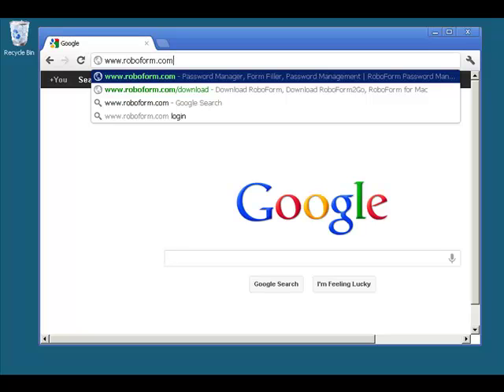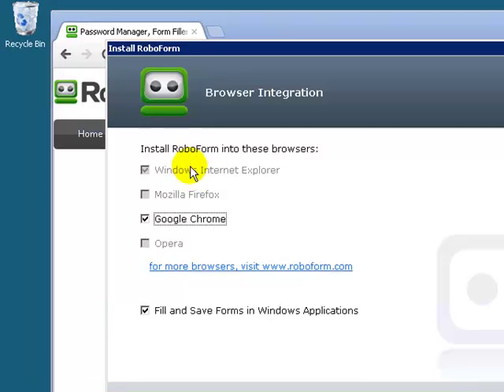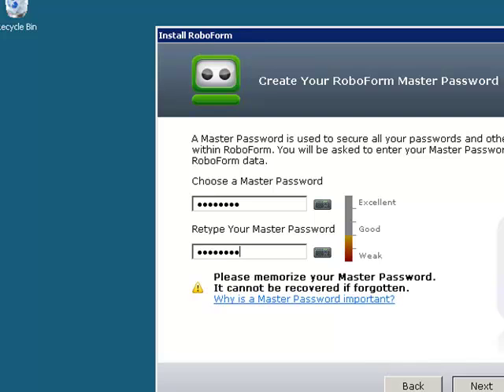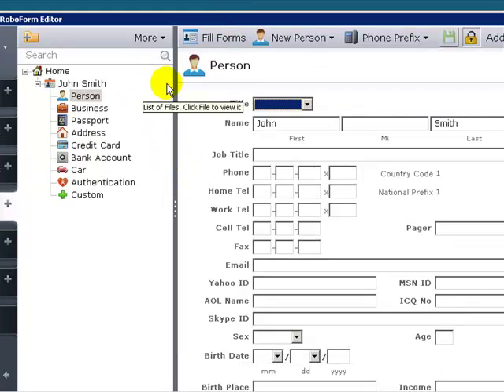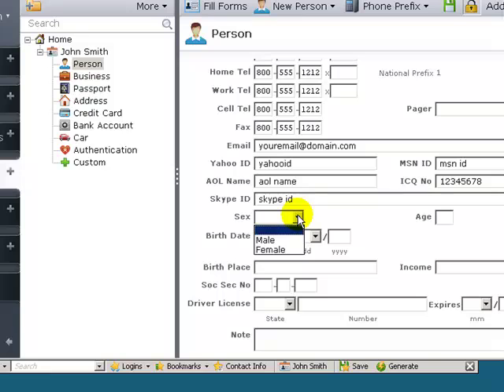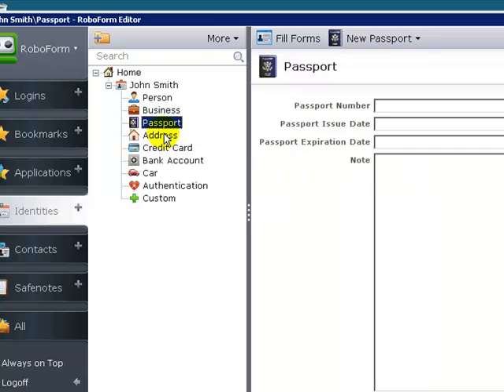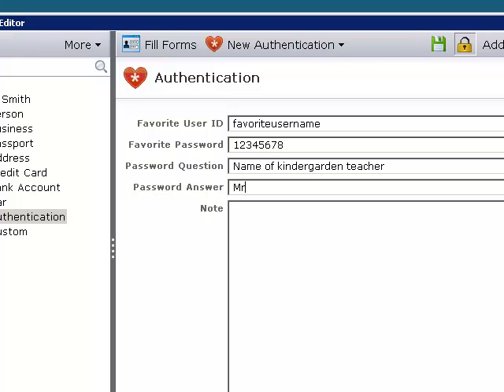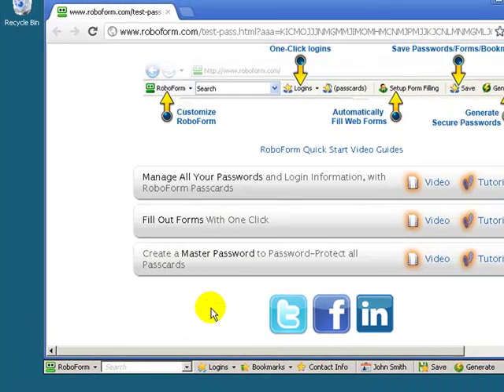How to Setup Roboform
How to setup and install Roboform